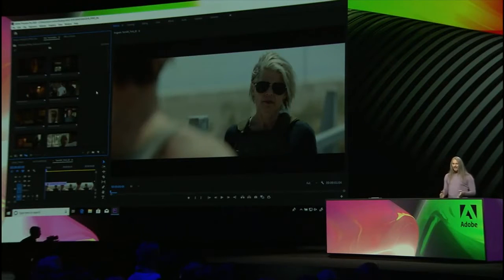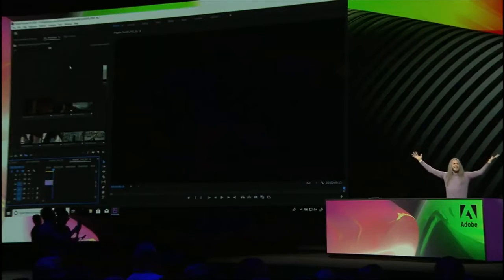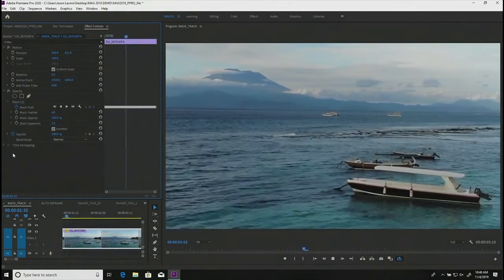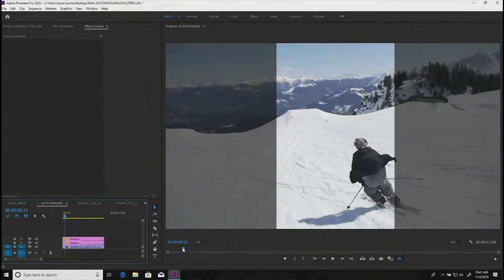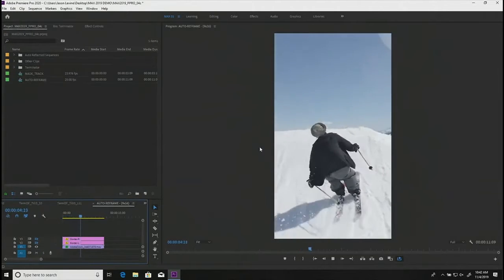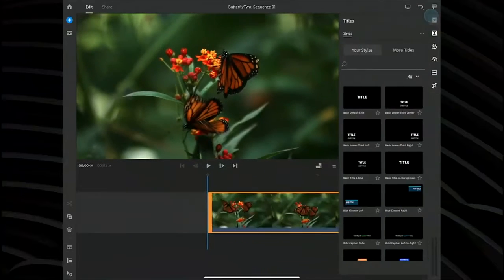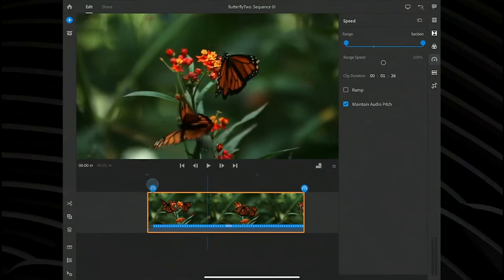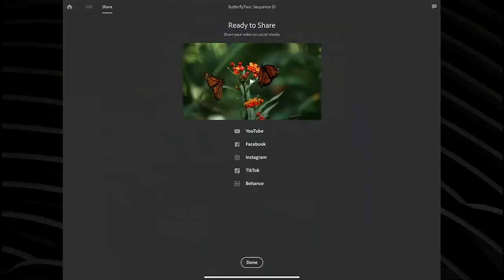Adobe Premiere Pro พบประสบการณ์ใหม่ในการตัดต่อวีดีโอ ภาพนิ่ง ภาพเคลื่อนไหว ในงาน Adobe Max 2019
Adobe Premiere Pro พบประสบการณ์ใหม่ในการตัดต่อวีดีโอ ภาพนิ่ง ภาพเคลื่อนไหว ในงาน Adobe Max 2019 ที่มาพร้อมกับฟีจเจอร์ใหม่ที่จะช่วยให้คุณทำงานได้ง่าย และรวดเร็วขึ้น

VST ECS (Thailand) Co., Ltd.